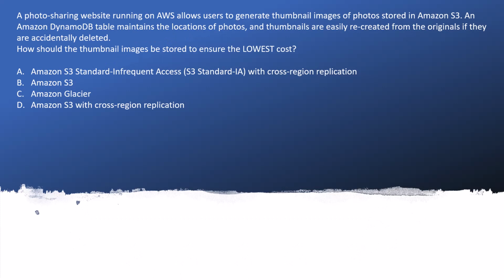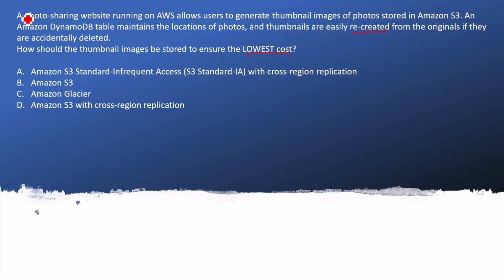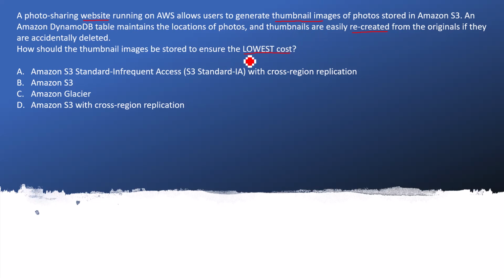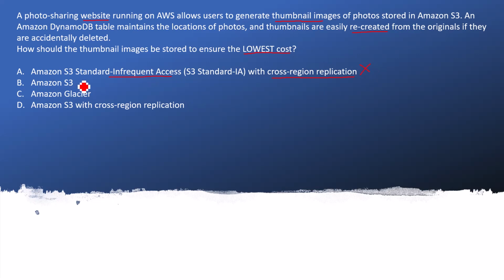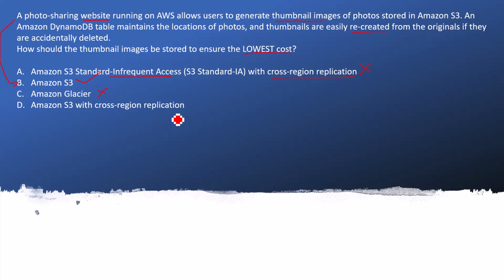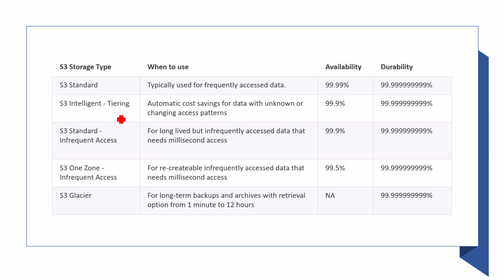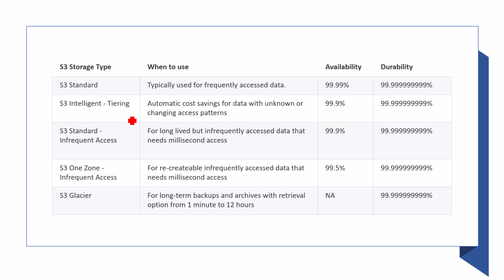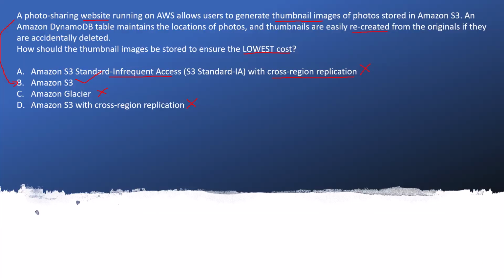AWS Certified Solutions Architect dumps Question 59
AWS Certified Solutions Architect dump a series of videos which covere almost 300 questions which are frequently coming in AWS exam. AWS Certified Solutions Architect one of the most popular cloud computing certifications. In this full course taught by  expert trainer, you will learn the major parts of Amazon Web Services, and prepare for the associate-level AWS Certified Solutions Architect exam. By the end of this course, you will be ready to take the AWS Certified Solutions Architect Associate exam - and pass!

A photo-sharing website running on AWS allows users to generate thumbnail images of photos stored in Amazon S3. An Amazon DynamoDB table maintains the locations of photos, and thumbnails are easily re-created from the originals if they are accidentally deleted.
How should the thumbnail images be stored to ensure the LOWEST cost?

Amazon S3 Standard-Infrequent Access (S3 Standard-IA) with cross-region replication
Amazon S3
Amazon Glacier
Amazon S3 with cross-region replication